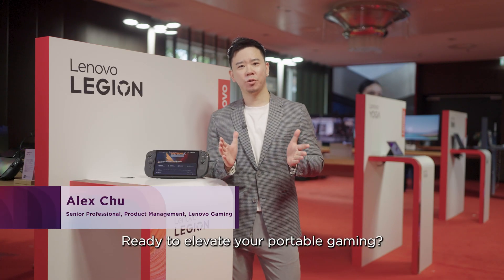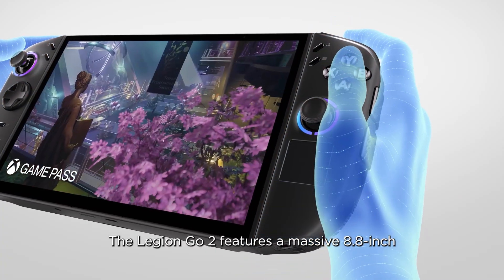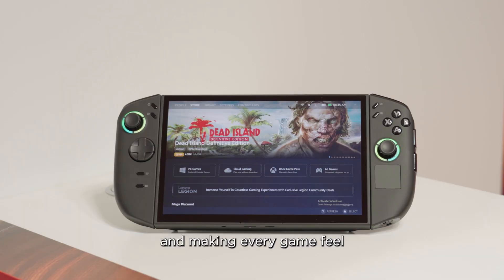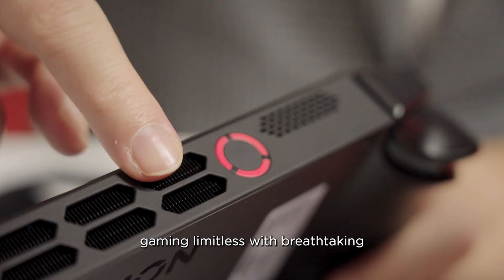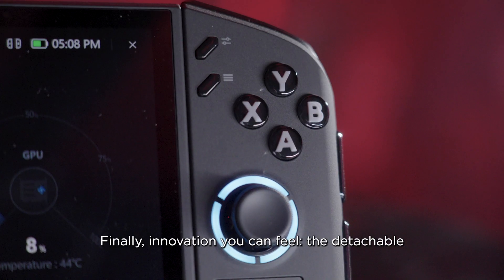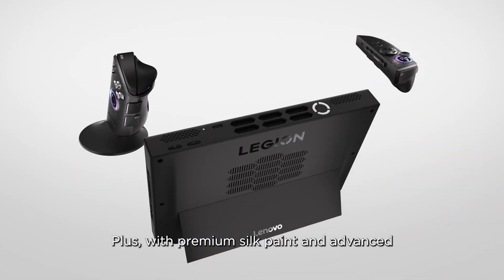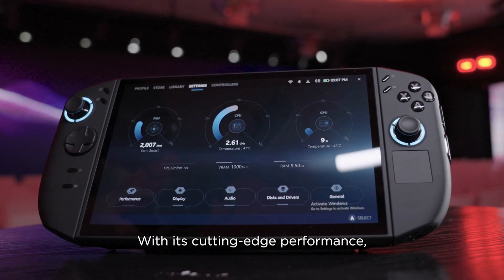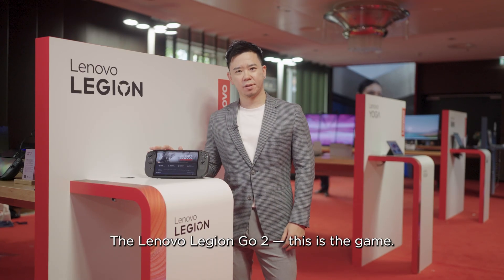Introducing the Lenovo Legion Go Gen 2 at Innovation World 2025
Lenovo Legion Go Gen 2 delivers uncompromised performance in the palm of your hands, advanced by AMD Ryzen processors.

With Legion TrueStrike detachable controllers you can lock in, without feeling tied down.